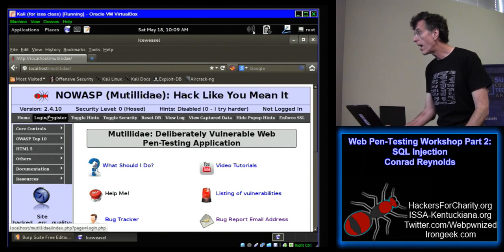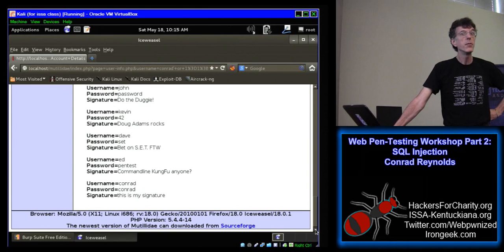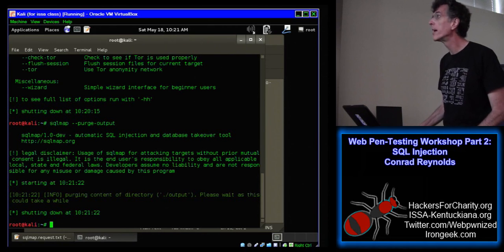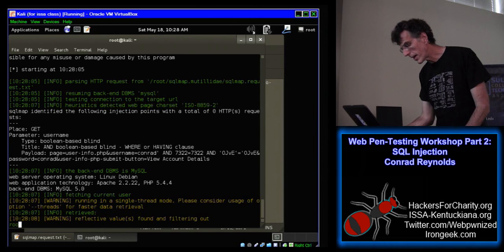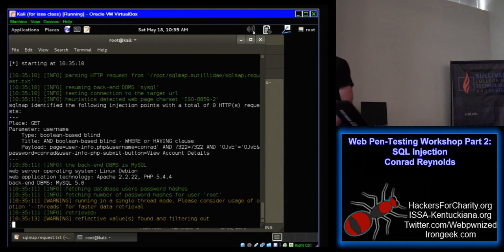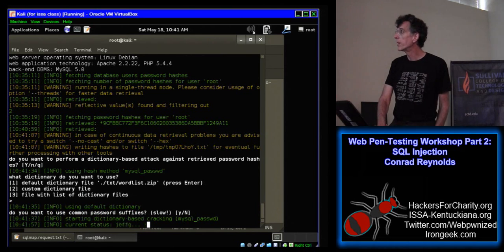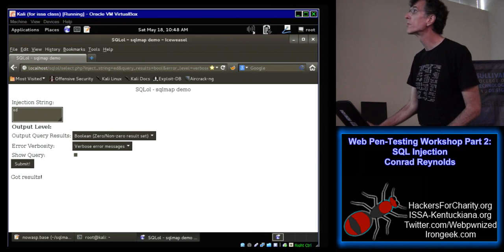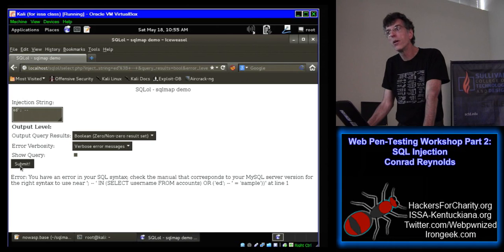Web PenTesting Workshop Part 2 of 12 SQL Injection Conrad Reynolds